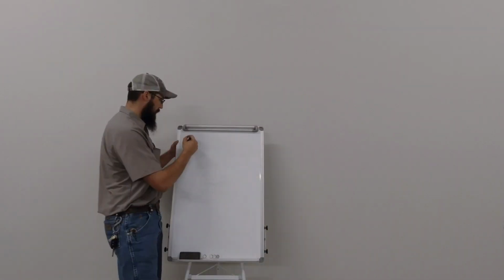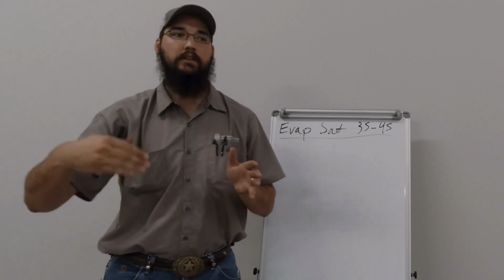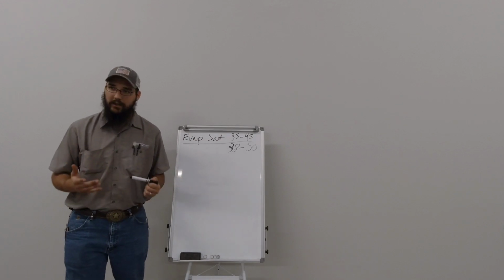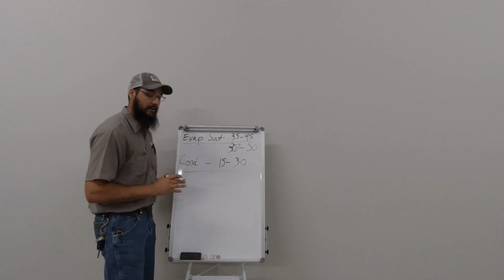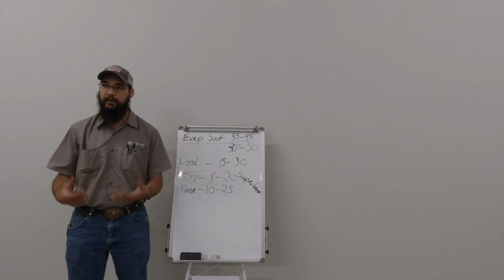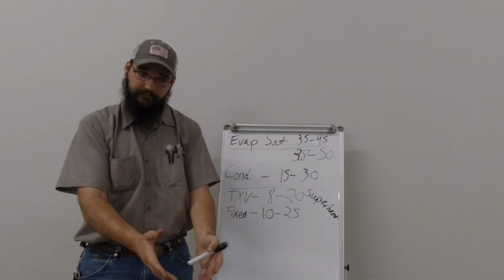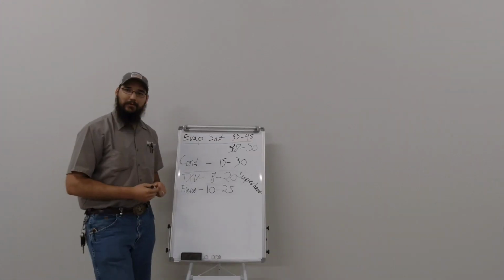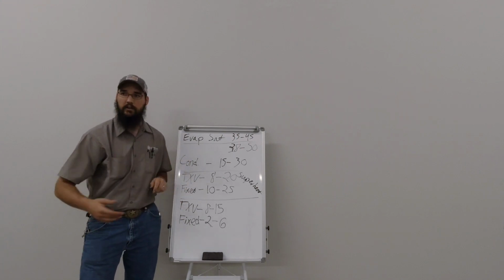Refrigeration Cycle Part 1 - HVAC Training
I use my decade of servicing York, Trane, Carrier, & Daikin chillers to show you why and how these units work, join me HVAC technician who are looking to grow their hvac tools through online hvac videos in hvac training videos this is a deeper dive into refrigerant theory. Tradesman who are wanting to grow a hvac basics knowledge of hvac system this may help you grow as a hvac technician. I really hope this online hvac training helps!